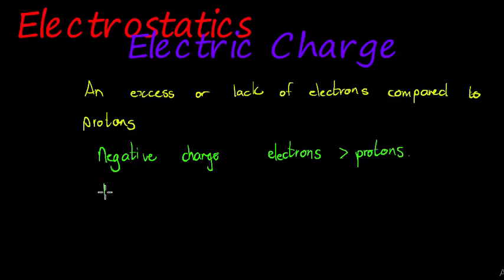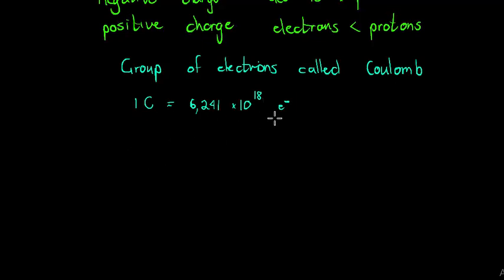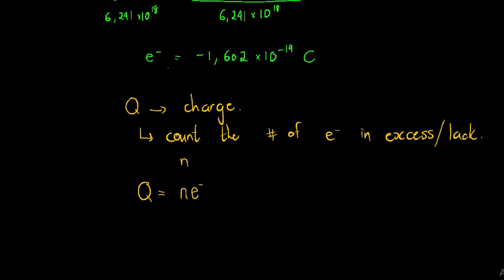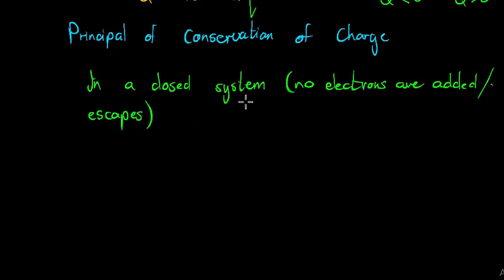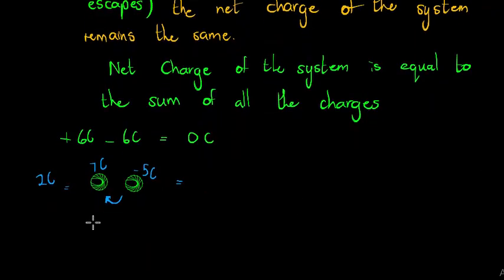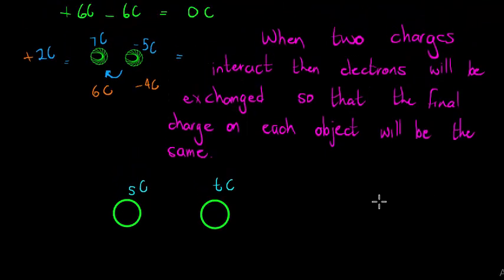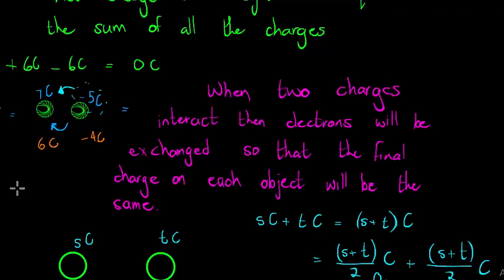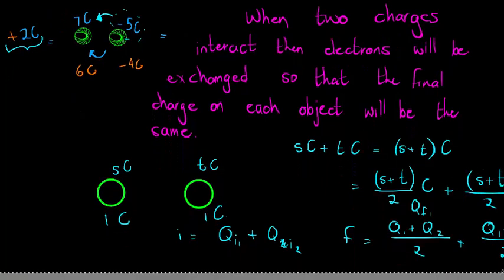Electrostatics: Electric Charge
Understanding the charge of an object and how to find it. Also the principle of conservation of charge and the charge after interaction